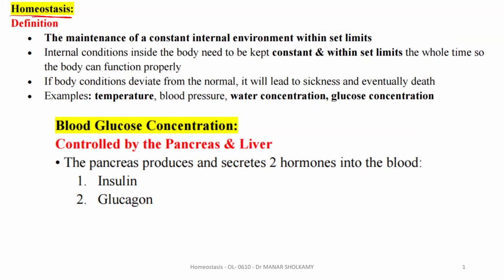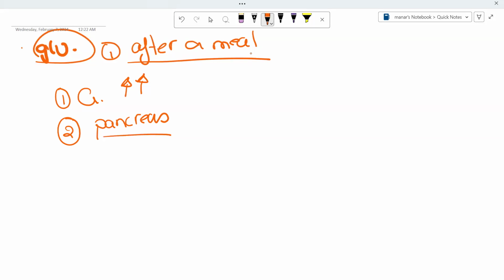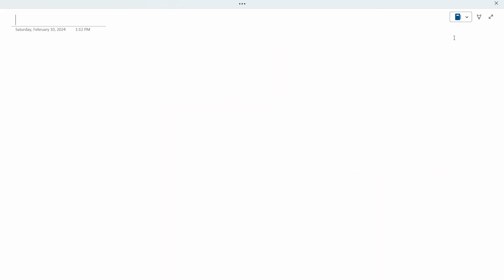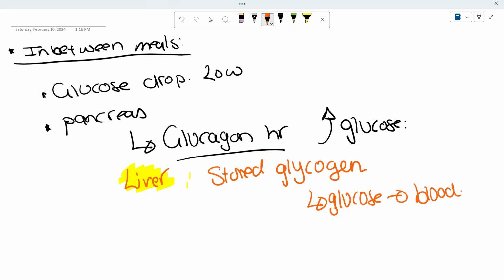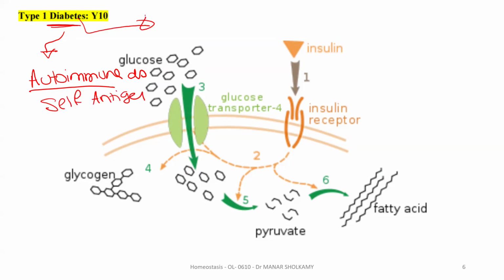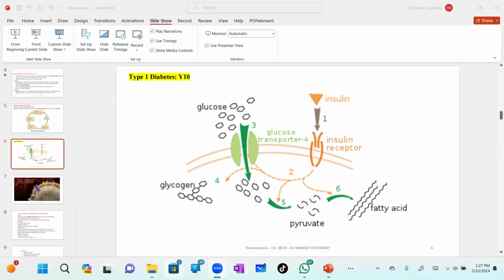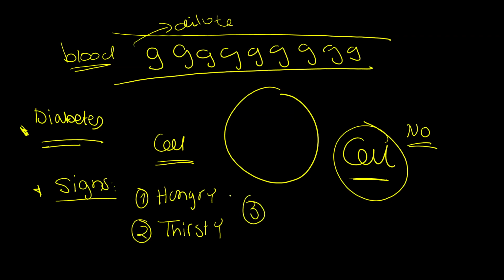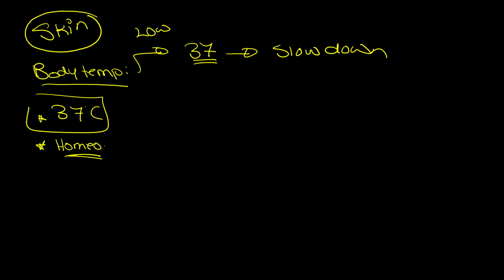Homeostasis OL Bio Dr Manar Sholkamy 24 Biology Educational Material